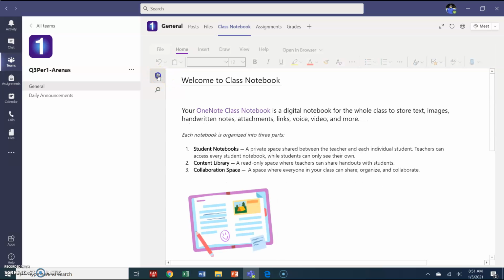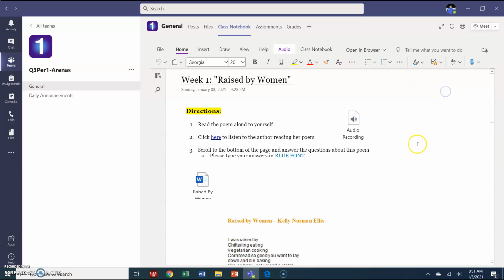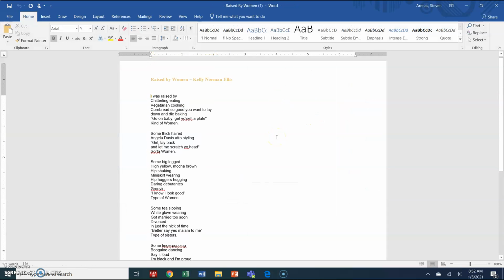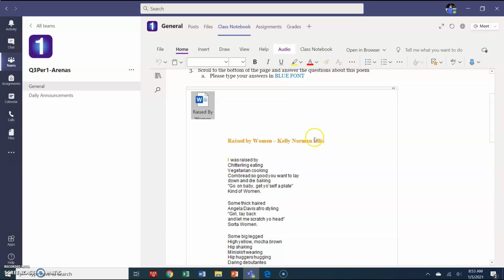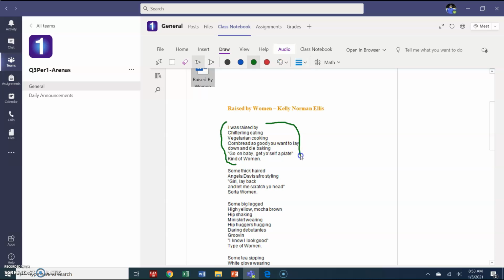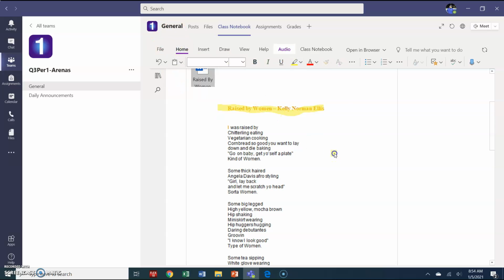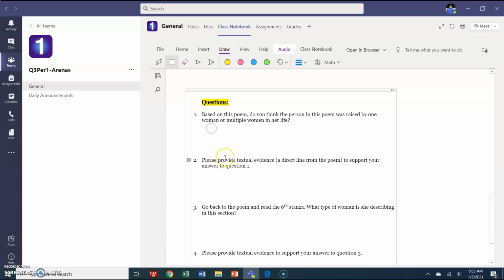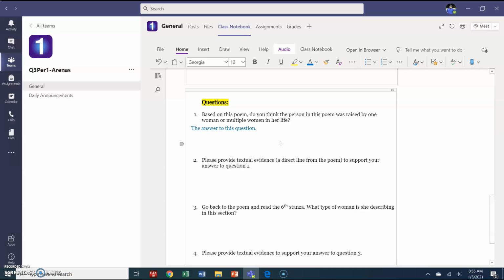Using Class Notebook